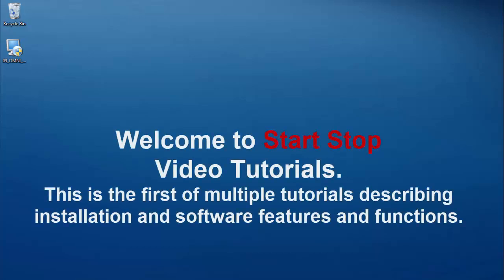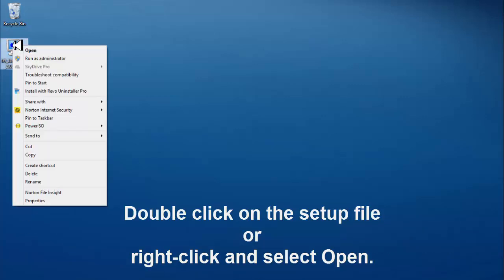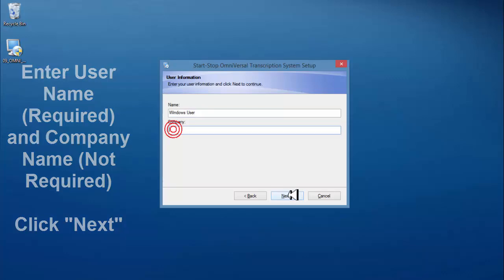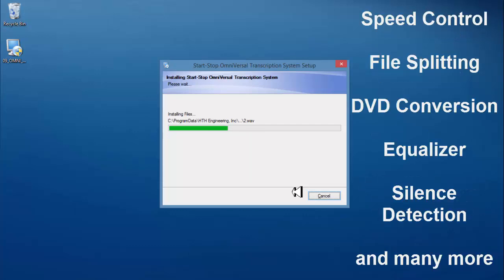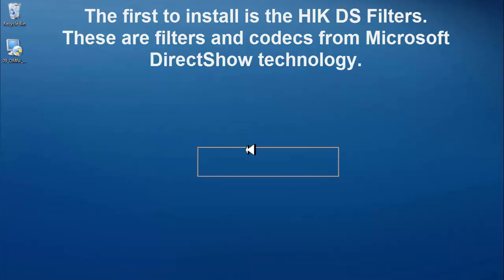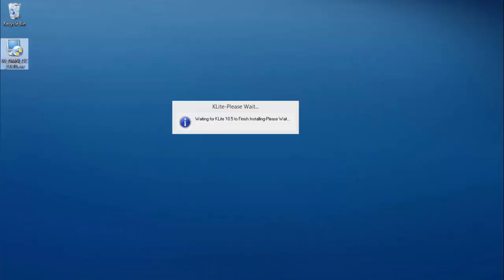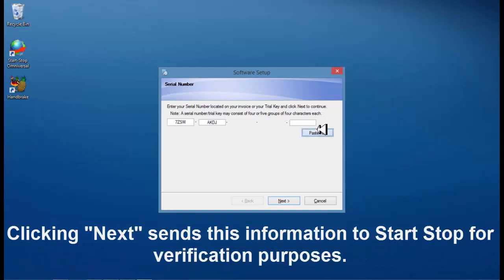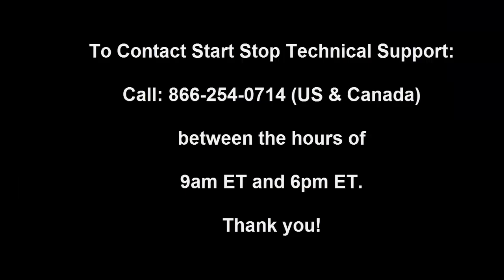Start Stop OmniVersal Installation Process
A walk through for installing of the StartStop OmniVersal Video/Audio Transcription System.
OmniVersal is the industry leading transcription software used in governmental, medical, law, educational, and entertainment offices around the globe.